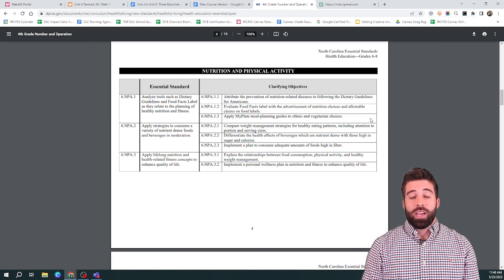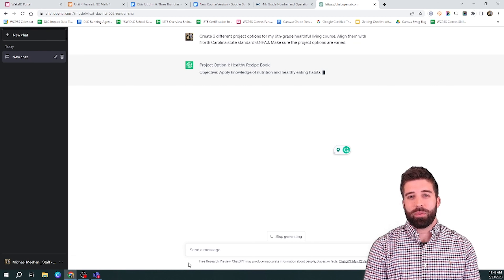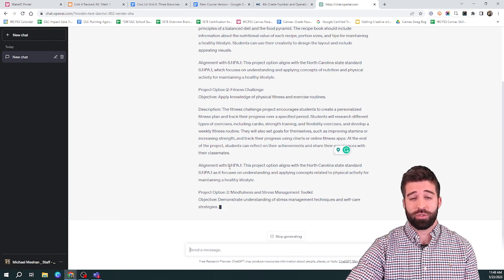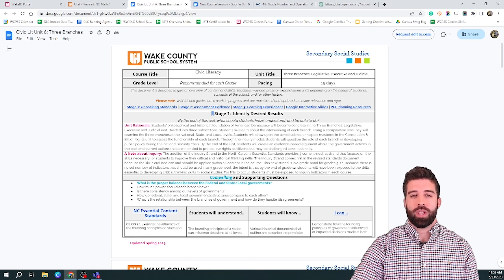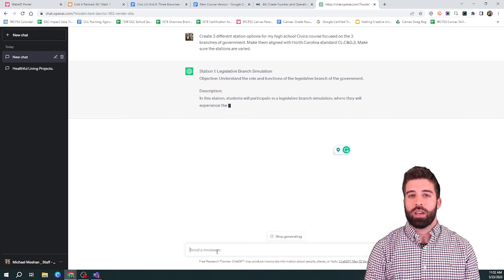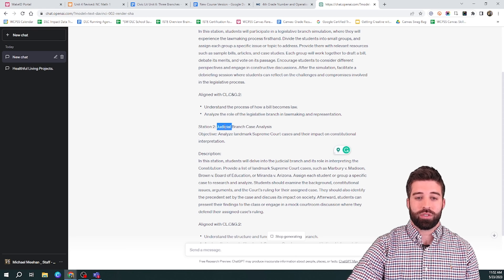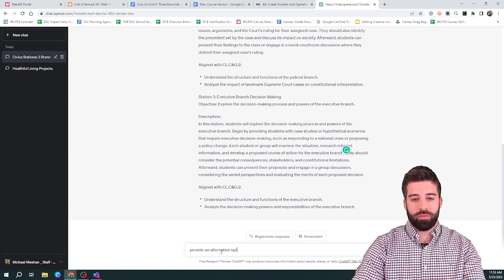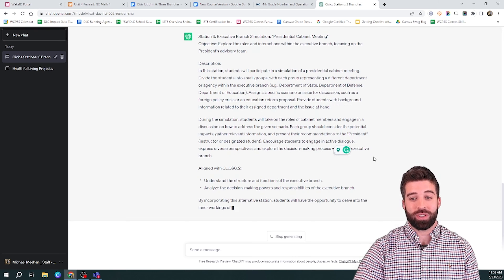ChatGPT for Differentiation Domination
This lesson demonstrates various ways ChatGPT can be used for differentiation.